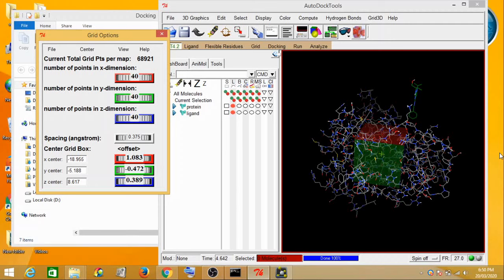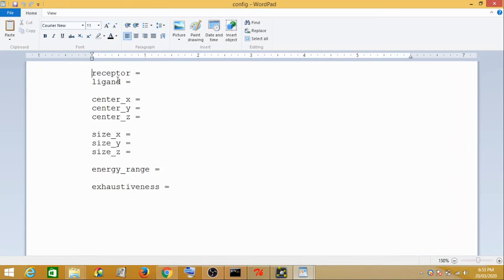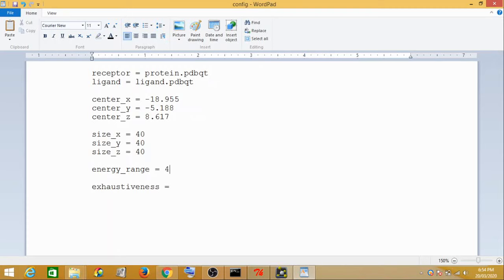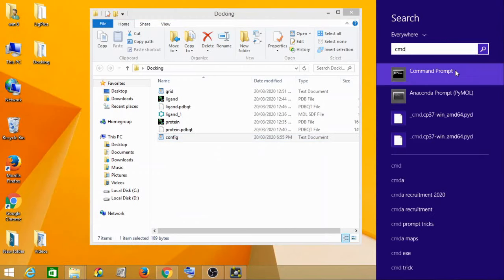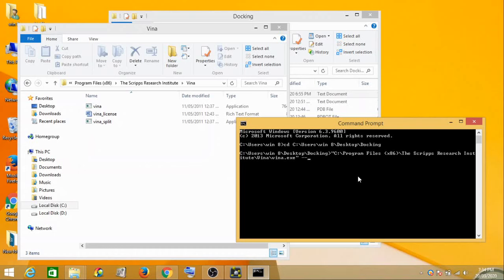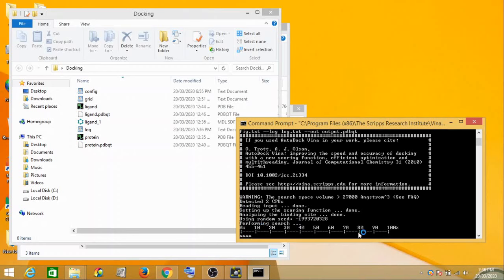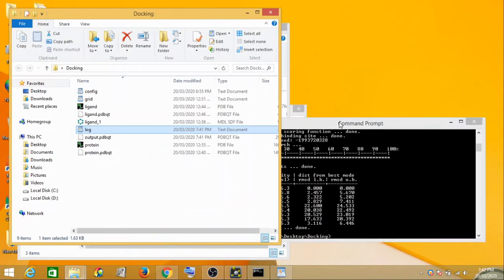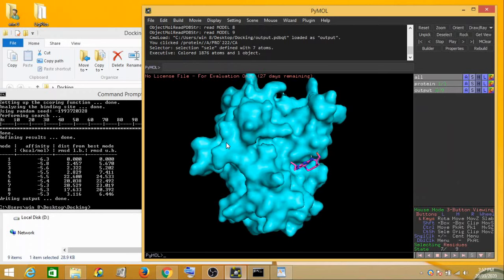Molecular Docking Tutorial: AUTODOCK VINA - PART 2 | Beginners to Advanced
This is a Beginners to Advanced Level tutorial on Molecular Docking using AutoDock Vina software. Molecular Docking plays a critical role in Structure-based drug design and Molecular modeling. To know what is Molecular Docking is go to Part 1, Link is Below: